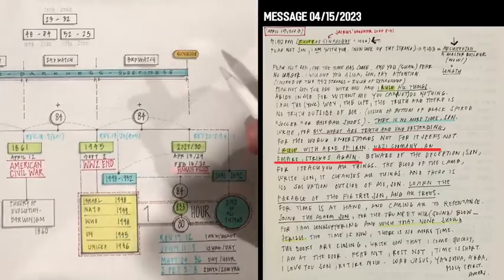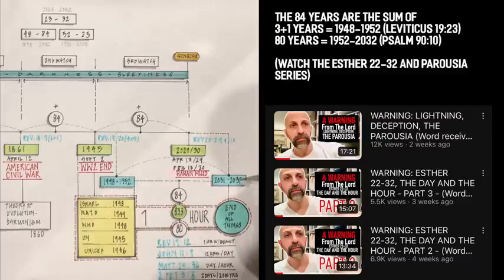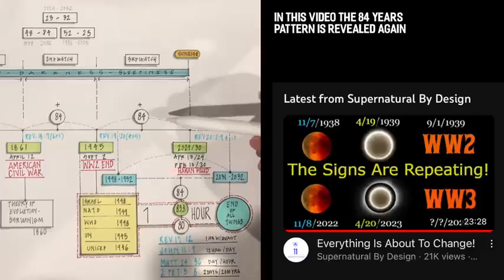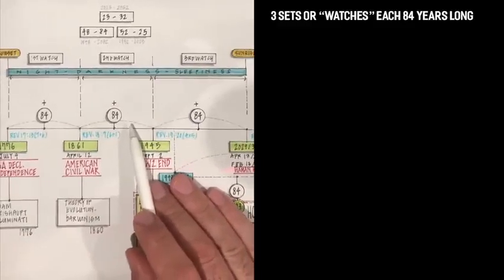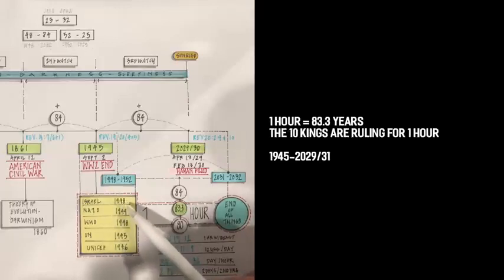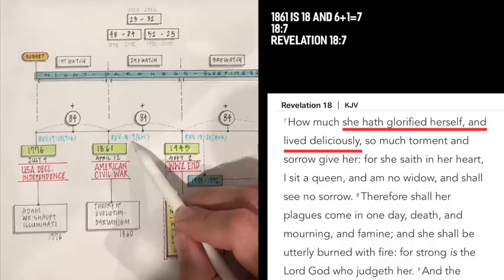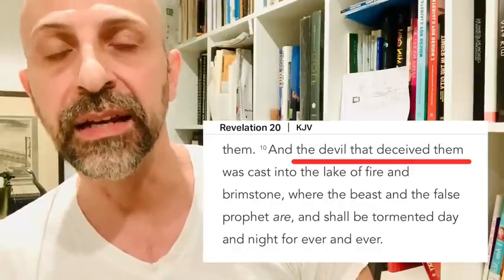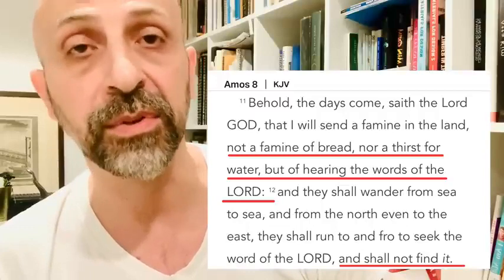WARNING： SLEEP, WEEP, THE NAZI RETURN PART 2 Word received in prayer 04⧸15⧸23